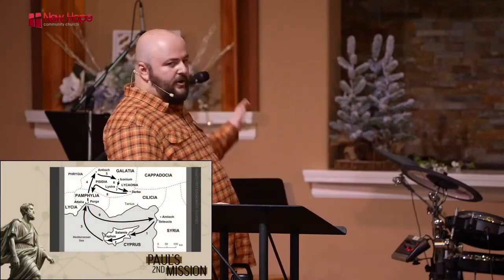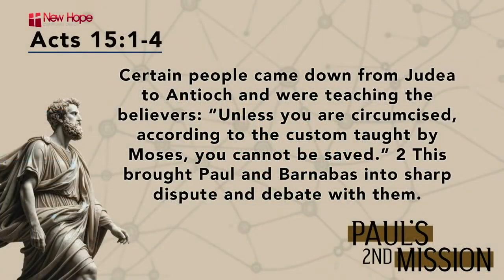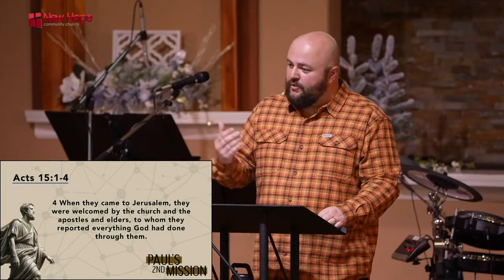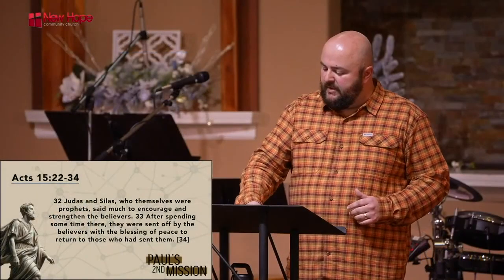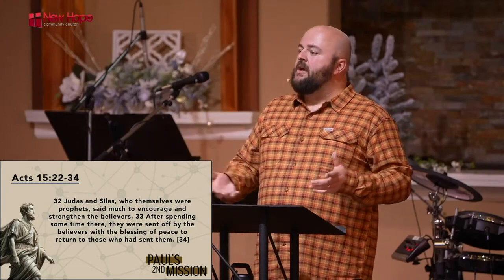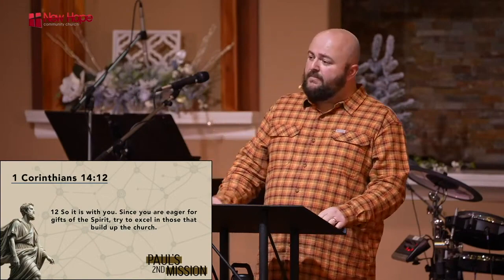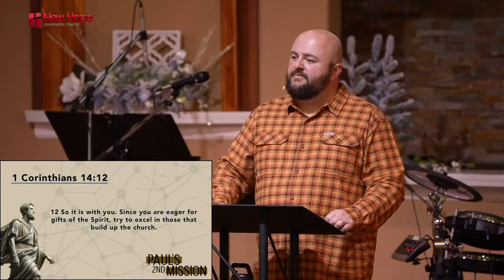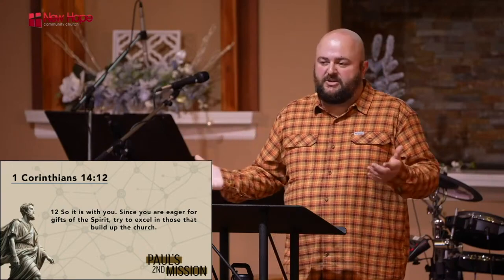Paul's 2nd Mission | Full Series | 8 Sermons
New Hope is thrilled to announce that our empowering 8-week sermon series on 'Paul’s 2nd Mission' is now available! The series is an inspirational journey of faith and evangelism as seen through Apostle Paul's travels in Acts 15-20. Each sermon is designed to energize the church in mission work, making evangelism approachable and relatable.

All 8 sermons are neatly packaged, just for you—no full service, just pure, impactful teachings. It's an easy way to catch up on a sermon you missed or to revisit the whole series.

00:00:00 Acts 15, January 28, 2024 with Associate Pastor Kyle Relph
00:36:05 Acts 15:36 - Acts 16:5, February 4, 2024 with Senior Pastor Mark Addis
01:14:30 Acts 16: 6-10, February 11, 2024 with Senior Pastor Mark Addis
01:51:59 Acts 16: 16-40, February 18, 2024 with Senior Pastor Mark Addis
02:30:58 Acts 17, February 25, 2024 with Senior Pastor Mark Addis
03:07:38 Acts 18: 18-28, March 3, 2024 with Senior Pastor Mark Addis
03:50:25 Acts 19, March 10, 2024 with Senior Pastor Mark Addis
04:28:57 Acts 20: 13-38, March 24, 2024 with Senior Pastor Mark Addis

Sunday mornings: 8:00 • 9:30 • 11:00
Sunday Livestream: 9:30 at NewHopeChurch.net